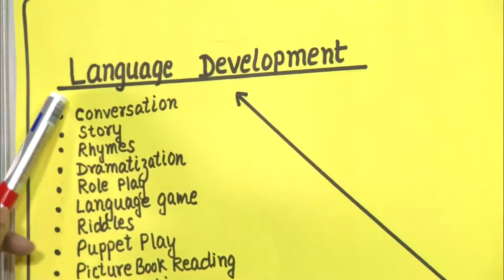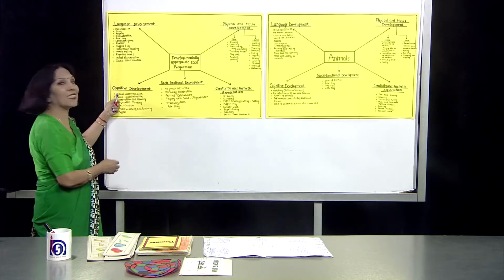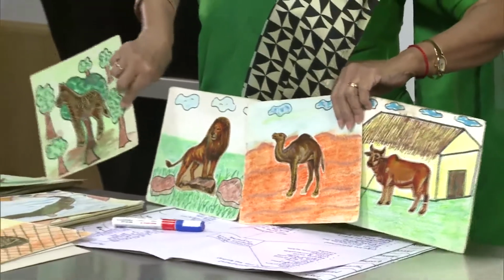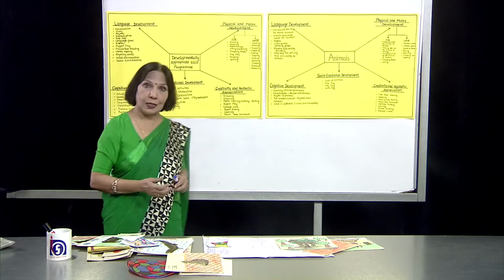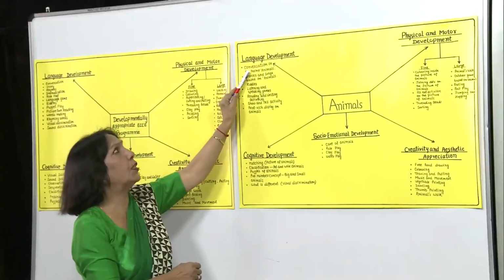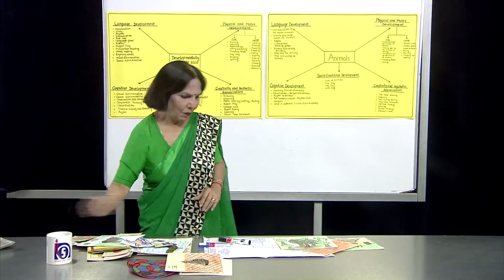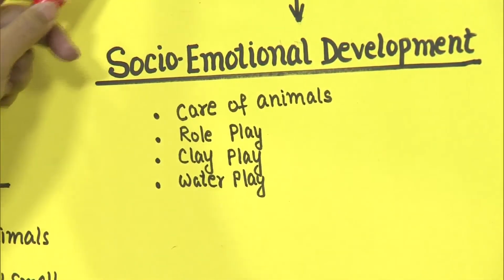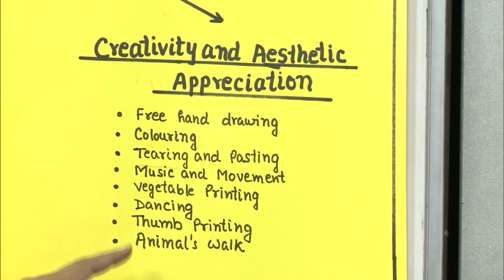NIOS Class 12 ECCE (376): Lesson 12. Designing an Programme (Part 3)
Learn online the NIOS Class 12 Early Childhood Care and Education ECCE (376) subject lesson:
Lesson 12. PLANNING DEVELOPMENTALLY APPROPRIATE ECCE CURRICULUM Designing an Programme (Part 3)

For,

+ NIOS Class 12 Early Childhood Care and Education ECCE (376) Textbook Download

ID: zX6diOcB3U0